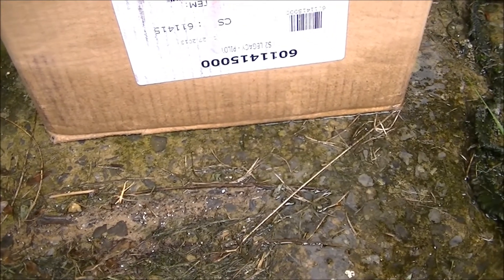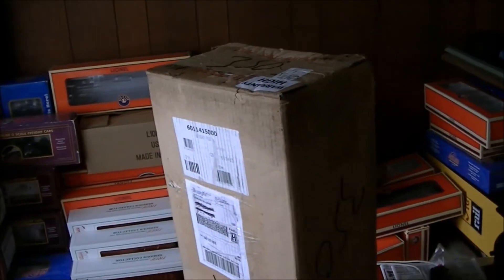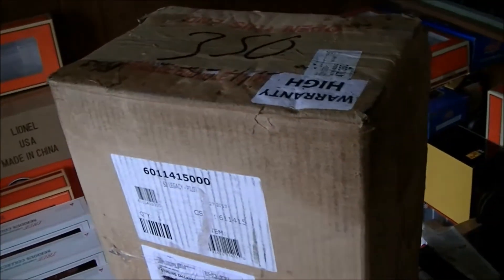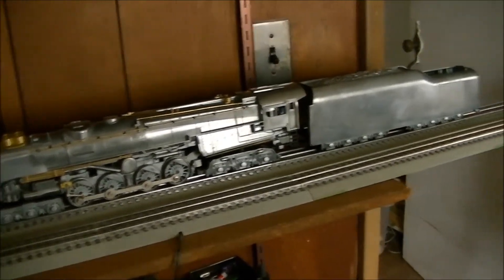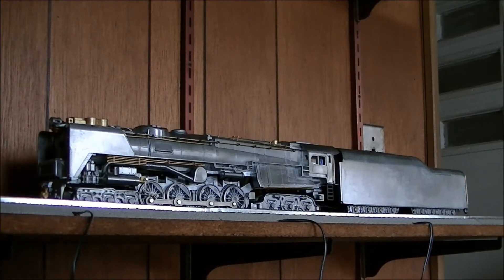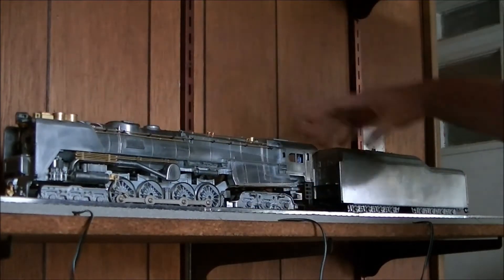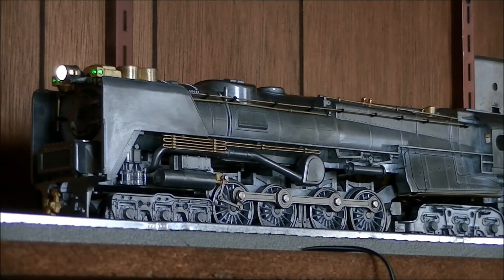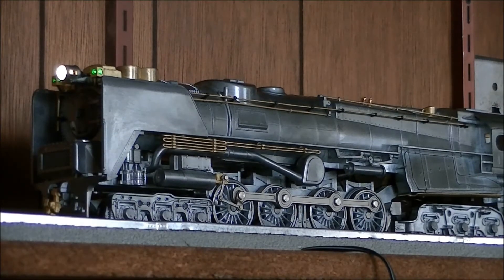Lionel S2 back from repairs, but why the water???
The following video contains the use of and/or showcase of products, appliances and tools intended for ages 14 to Adult.
All model railroad products are intended for use by their manufacturer's suggested age range recommendation as they contain small parts (choking hazard), electrical components, smoke generators which produce a scented vapor via fluid, and lubricates such as oil and grease which can be harmful, cause injury or death if mishandled.
Any and all children under the age of 13 should not be watching this video and are advised to click off the video or watch a more appropriate platform instead like YouTube Kids.

To reiterate, this video is NOT made for children!

The S2 made it home this morning, but, as you can see Fed Ex gave it one more kick before they left it. THANKS FOR NOTHING!

Anyways, the engine is fine and smoking up a storm like it should.